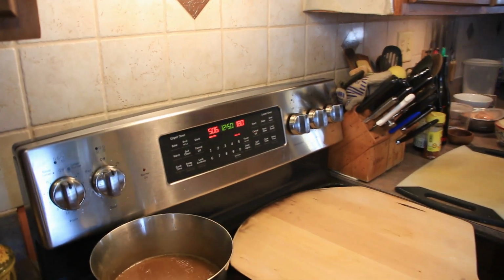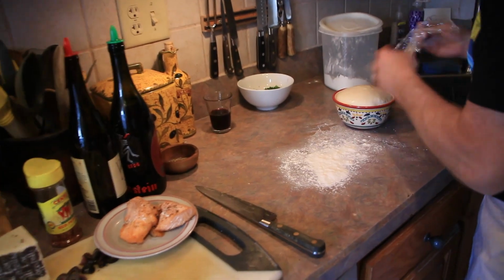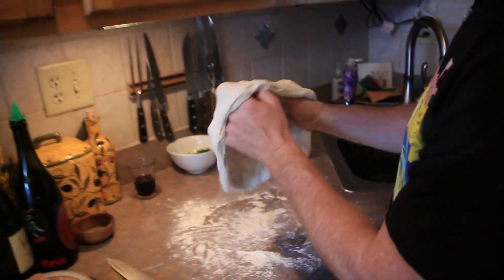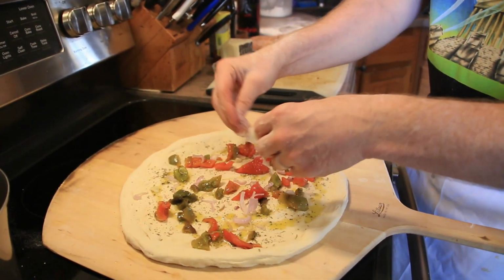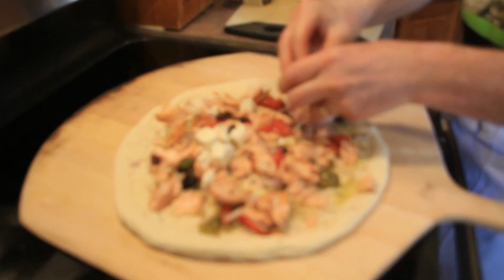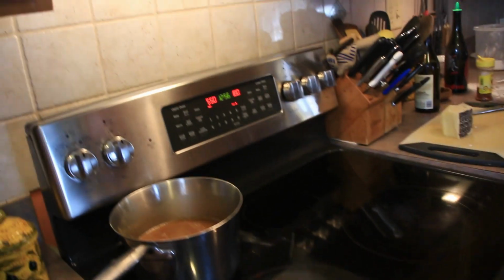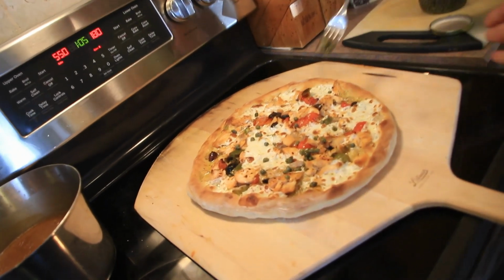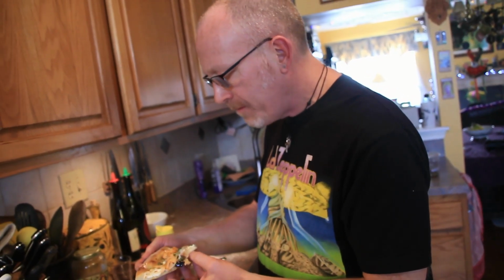What's in the fridge? Delicious pizza made with leftover salmon.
Delicious pizza made with leftover salmon.